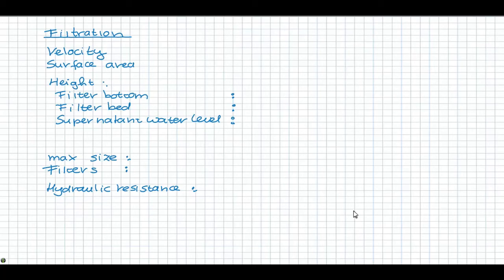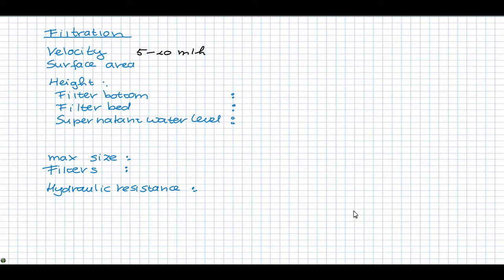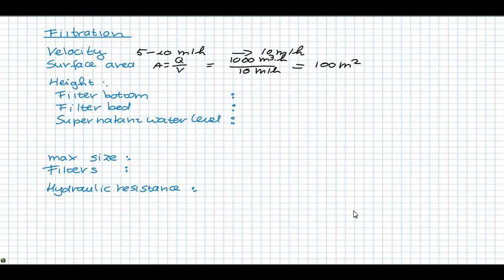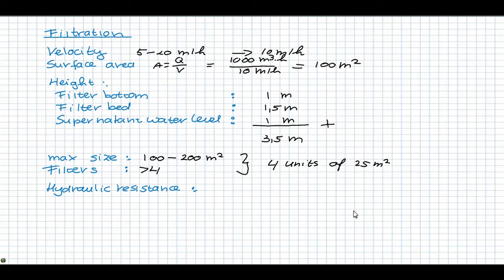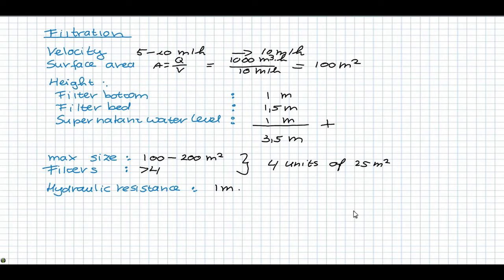CTB3365DWx - Design Filtration